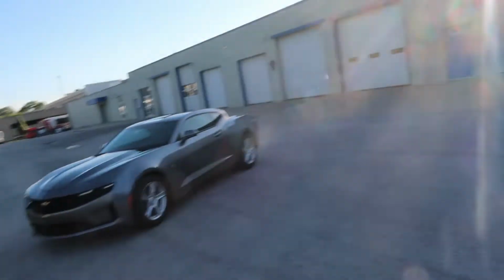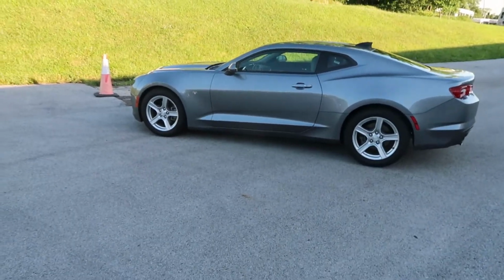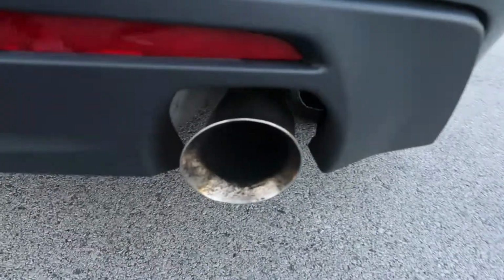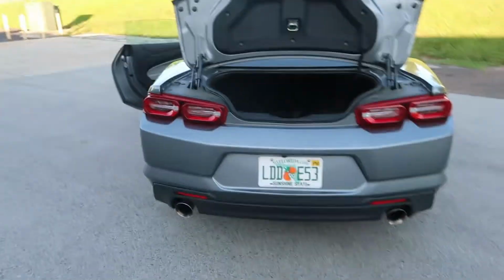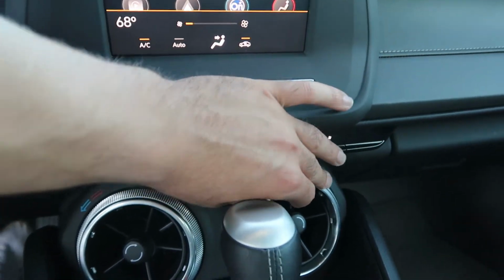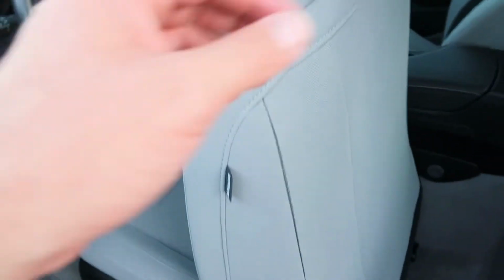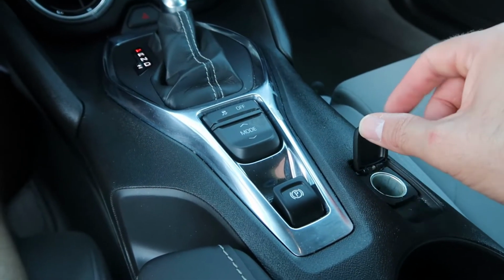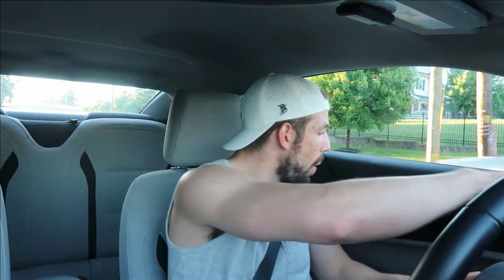2022 CHEVROLET CAMARO LS FULL HONEST REVIEW; LEGENDARY AMERICAN MUSCLE!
Full detailed review of the 2022 Chevrolet Camaro LS.

OVER THE MOON FOR THIS NEW CHAPTER OF SHARPMOVES.

100 LIKES GETS A $100 APPLE GIFT CARD SO GENTLY PRESS IT!